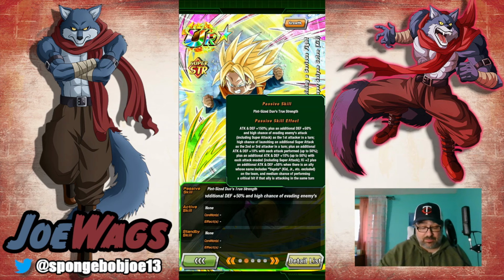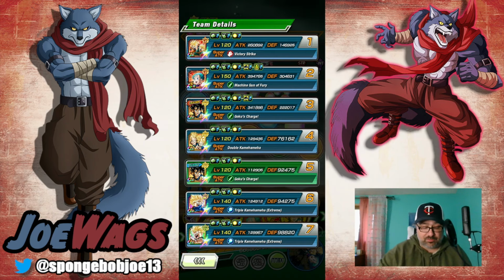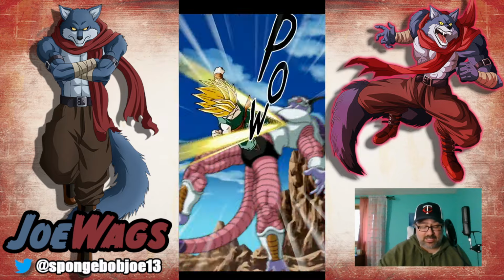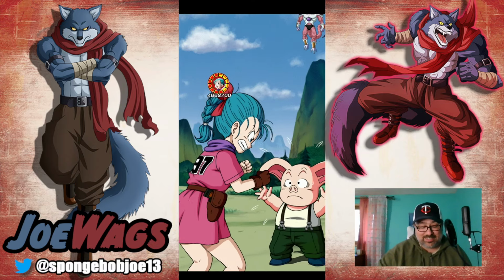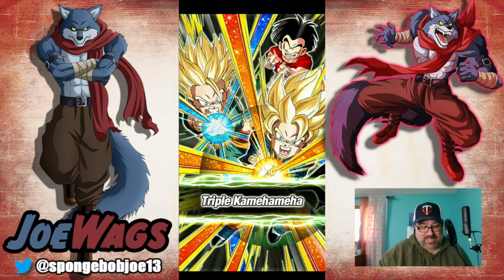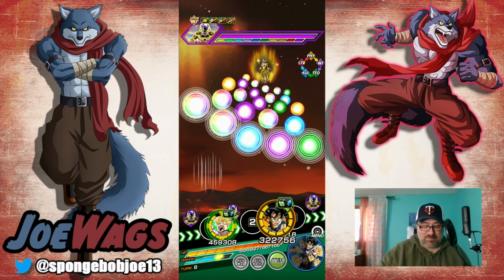HOW ONE UNIT COULD CHANGE EVERYTHING!!! THE KID GOTEN & TRUNKS TEAM COULD BE INSANE IN THE FUTURE!!!